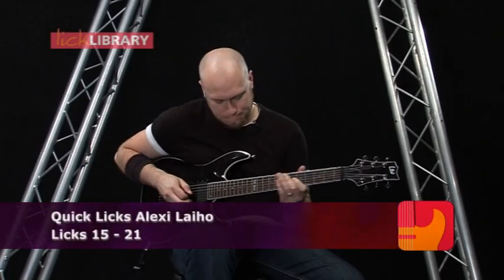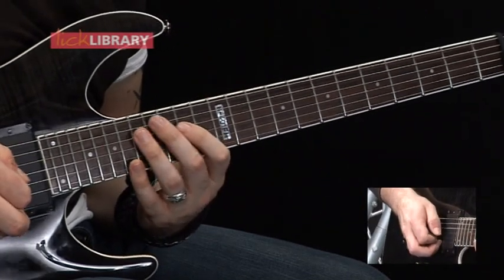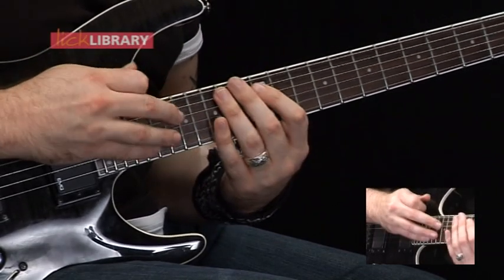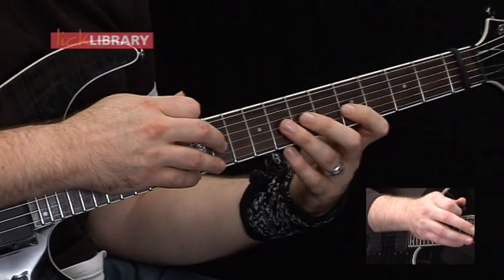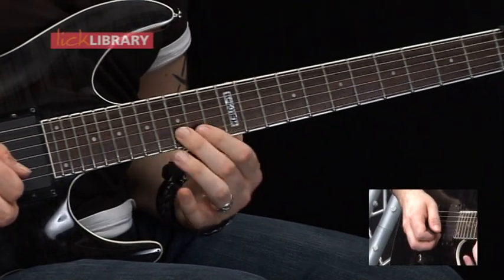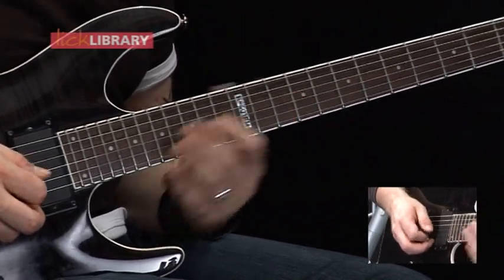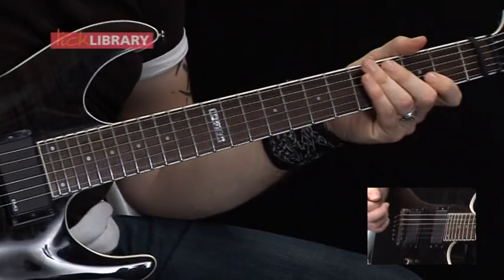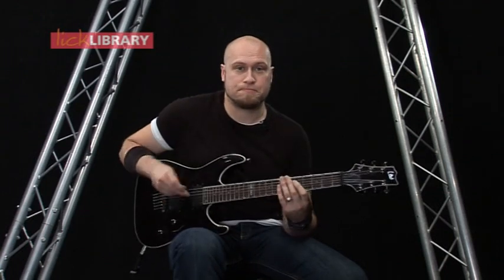[Guitar Tutorial] Quick Licks Alexi Laiho - Licks 15 - 21